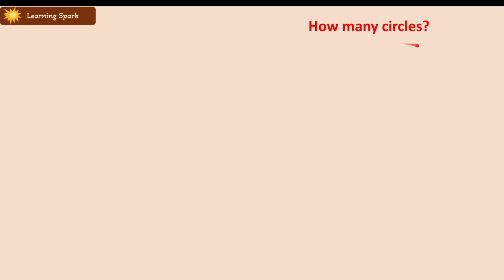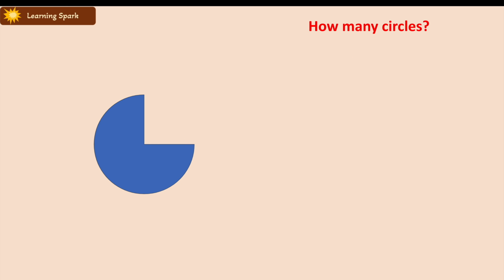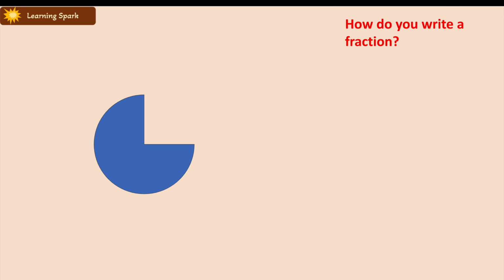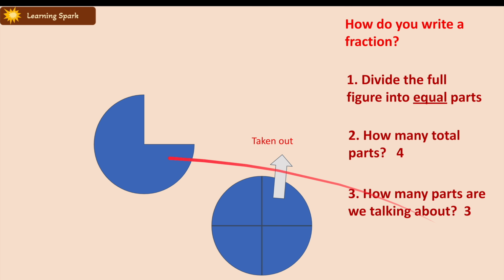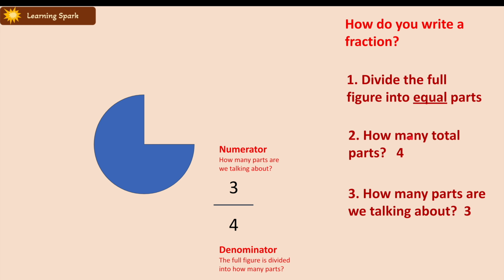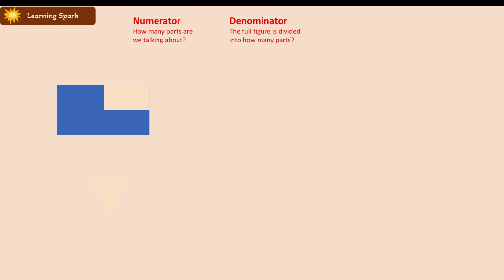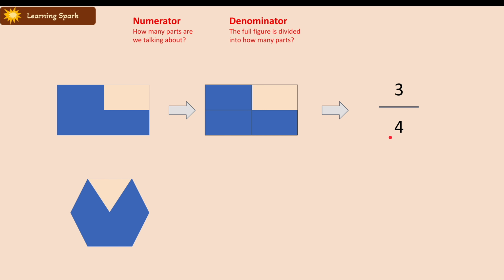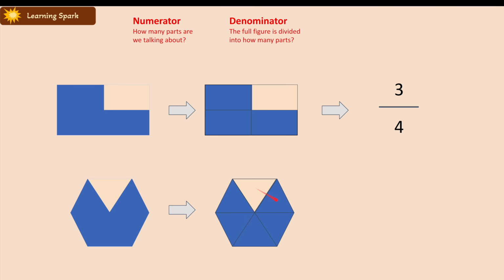Fraction Basics | Math Tutorial for Class 3 | SOF IMO | Silverzone | CBSE | ICSE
This video is part of the Math Concept Building series for Class 3. In this video we have explained the basics of fraction through visualisation in 5 minutes. The video is helpful for any class 3 student who wants to build a solid math foundation for CBSE, ICSE, SOF IMO or SilverZone Olympiad.

Please share your feedbacks in the comments section.